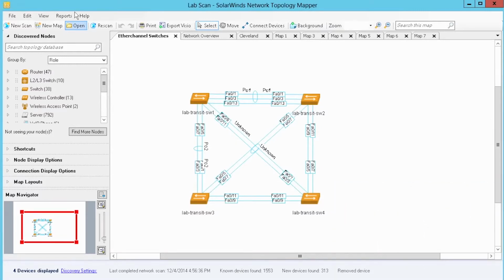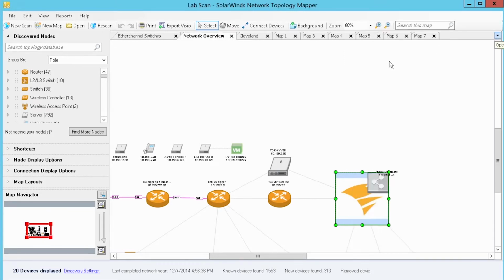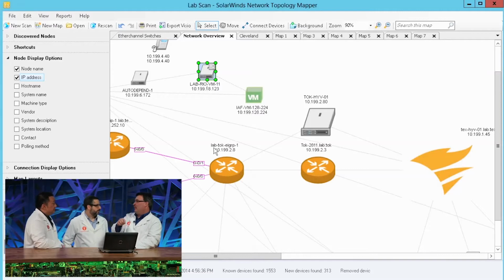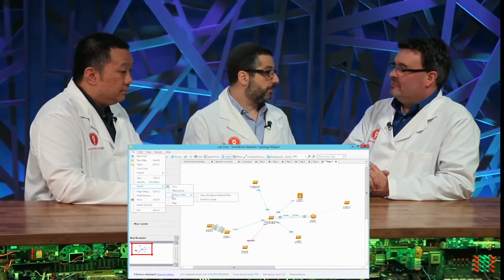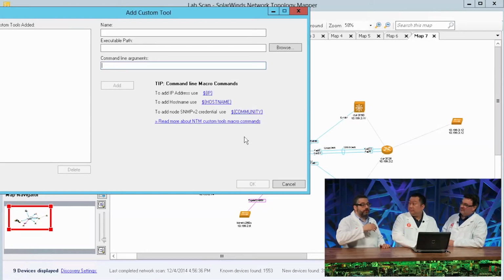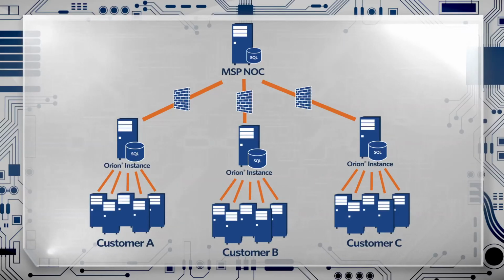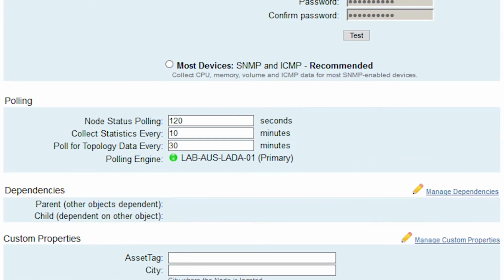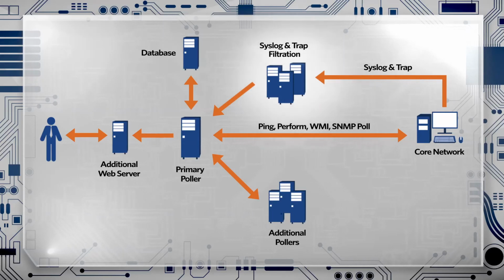Interactive Visual Network Discovery with NTM and EOC How to SolarWinds Lab #23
The Head Geeks reveal the all-new Network Topology Mapper (NTM) tool with significant changes in the new version including a completely re-written discovery and data engine.  The Head Geeks will show you how to get the most of these performance enhancing features. They discuss how NTM and Network Performance Monitor (NPM) are related, and when you might choose one over the other.

The Head Geeks catch-up with your questions about the Enterprise Operations Console (EOC), including how it’s different from NPM and when to use EOC vs Pollers or other Orion Platform scale-out features to keep your monitoring running great.